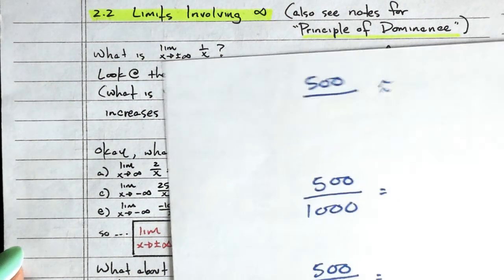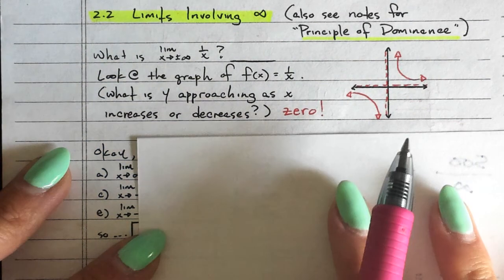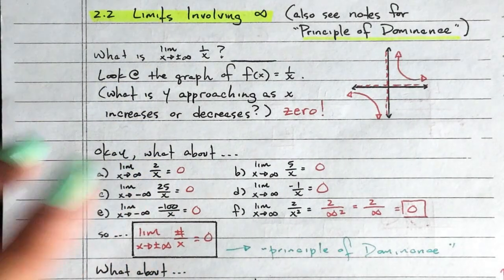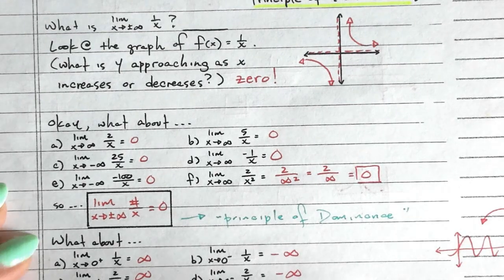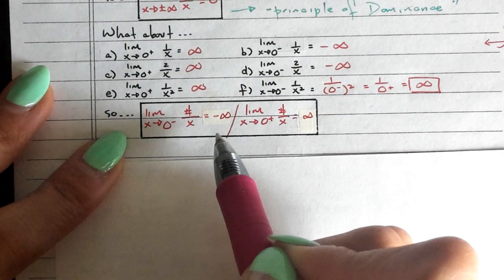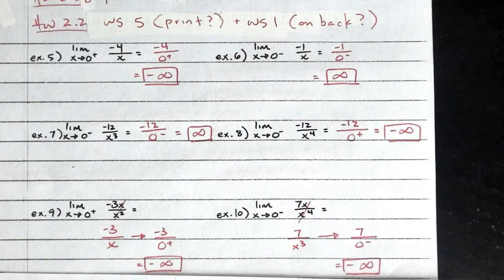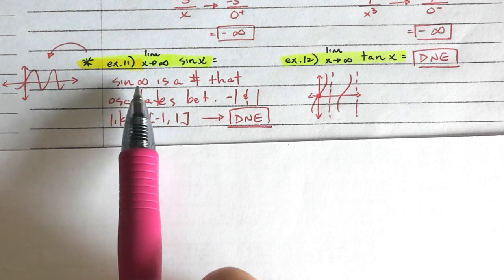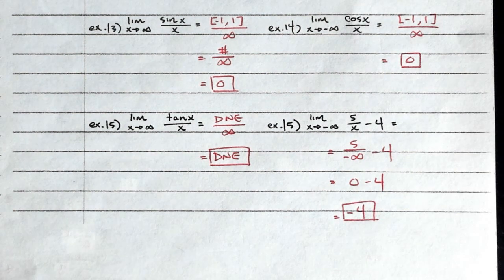AP Calc - Limits Involving Infinity: Principle of Dominance (notes 2.2, day 1)